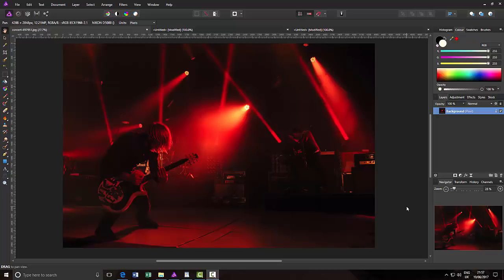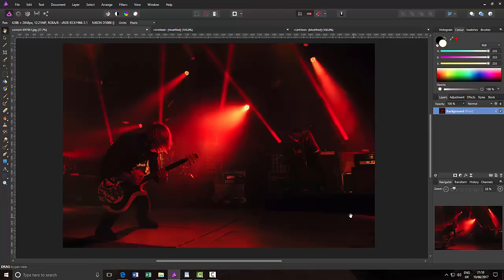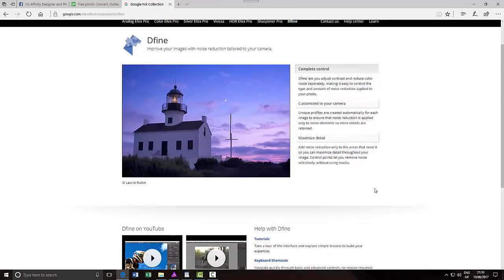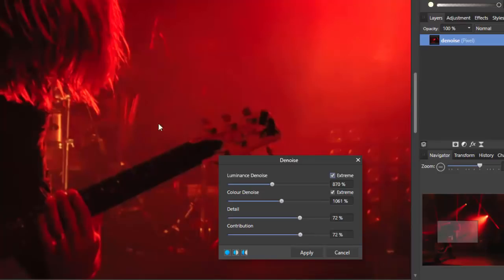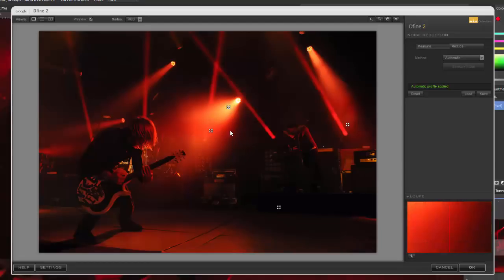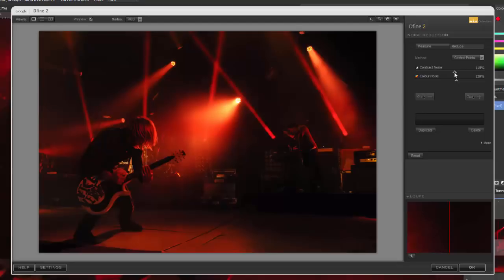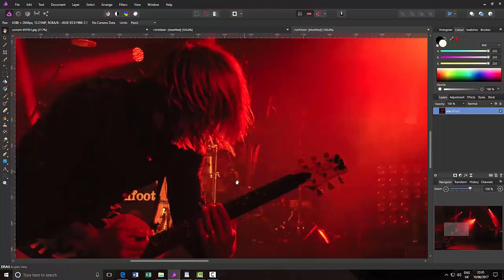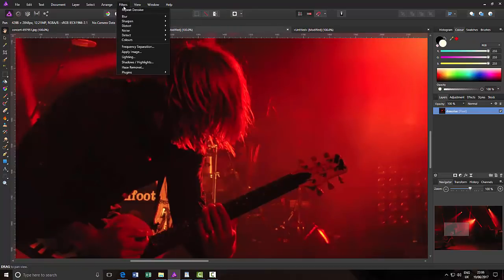Affinity Photo - Noise Reduction Program Vs Plugin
I did upload this about 7 or 8 months ago, but it seems to have gone missing, not sure why?

I have looked at the Nik Plugin collection before but as yet, not looked at the noise reduction plugin Dfine 2, which is part of Googles collection.

So I thought I'd do a very basic look and test, to see if Affinity Photo's own noise reduction filter, Denoise, was as good, better or worse than Define 2.
I freely admit it is not an exhaustive test and open to much error, but I hope it will give you an idea as to which is best, program or plugin.